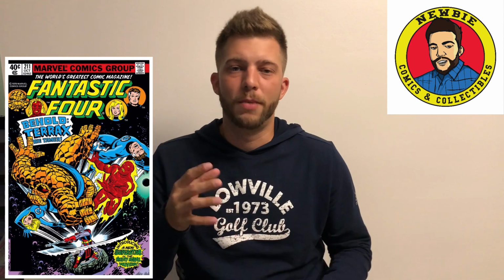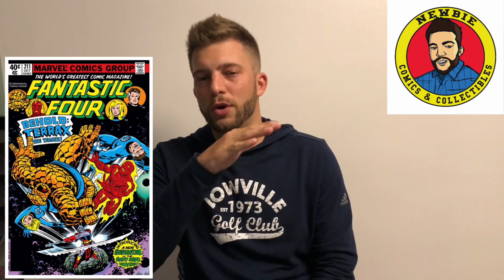Comics To Invest In 2020: Galactus’ Heralds Edition | Marvel Comics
Talking Galactus aka the Cactus, Mr Planet Killer himself. Talking about his Herald's and ones that could show up in the MCU